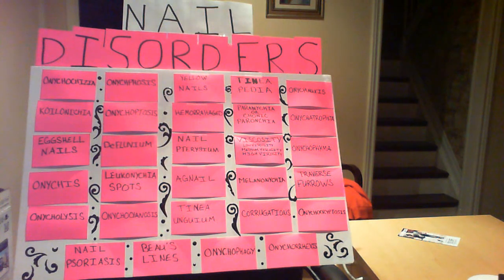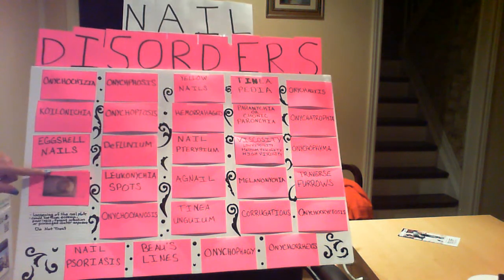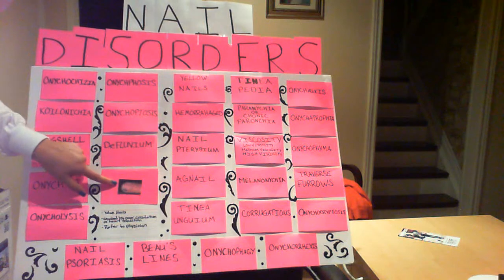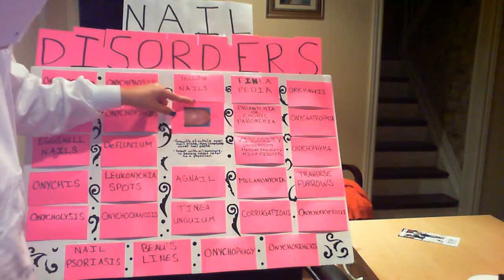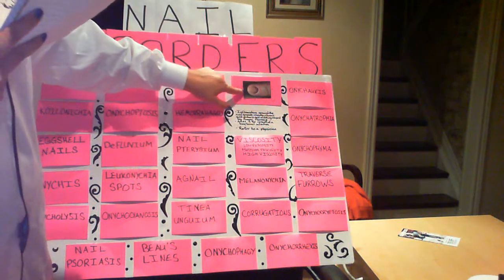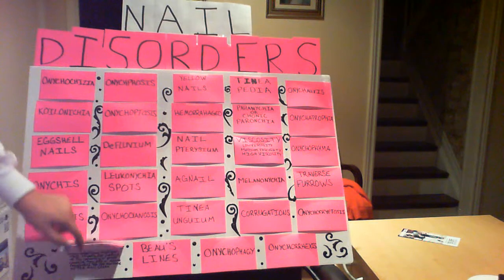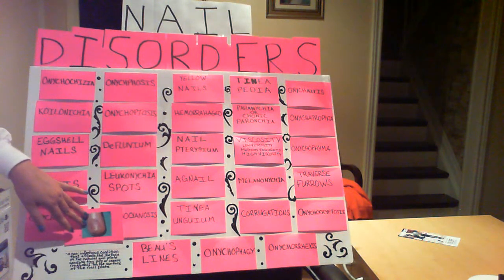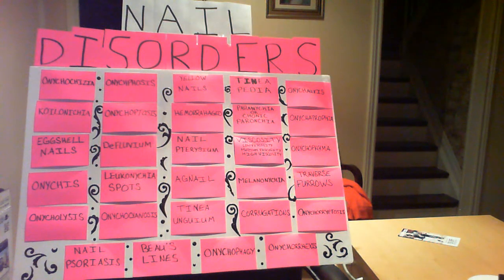Nail Disorder Presentation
This is my Nail Disorder Presentation where I describe the different nail diseases and disorders. I apologize because there were two words that are quite difficult for me to say. But all in all I believe it went well.